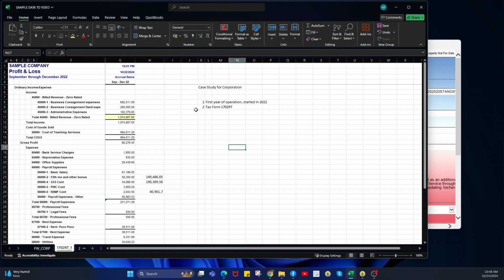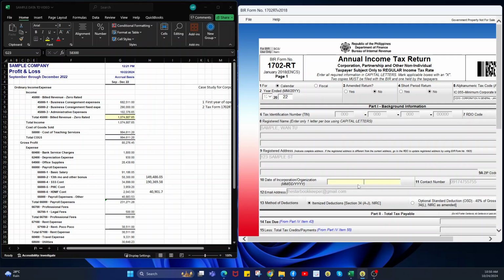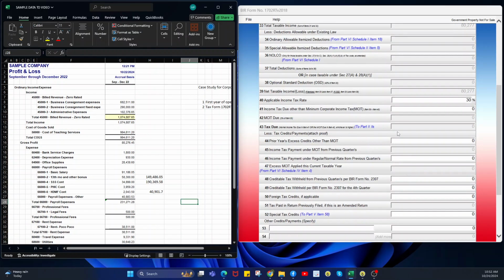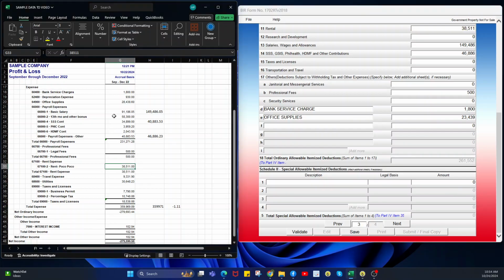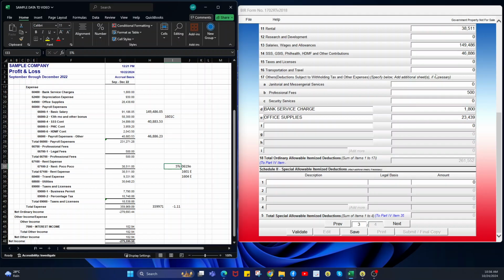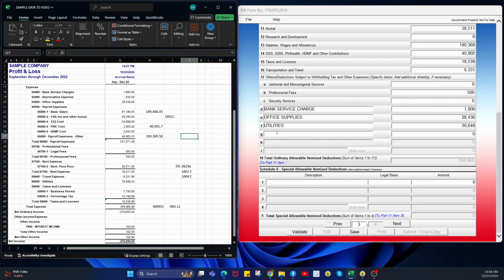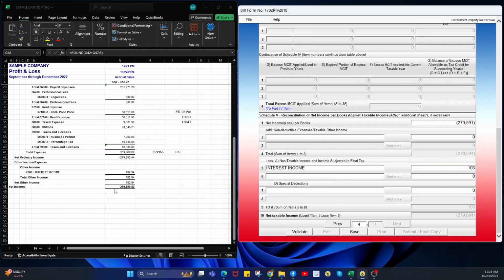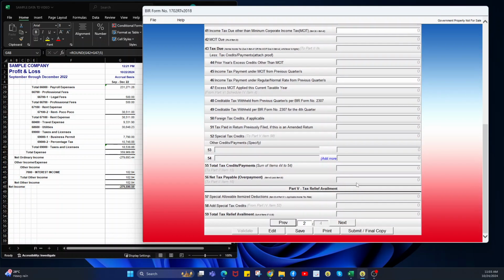2024 | HOW TO MAKE 1702RT _ FIRST YR OF OPERATIONS